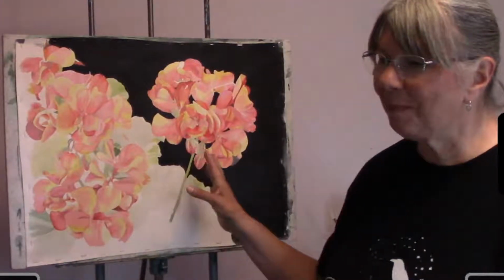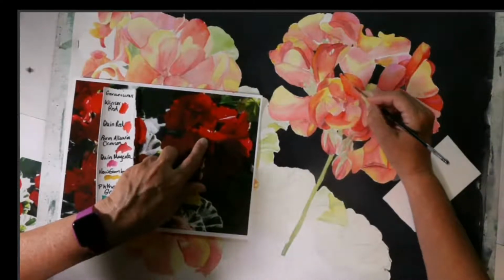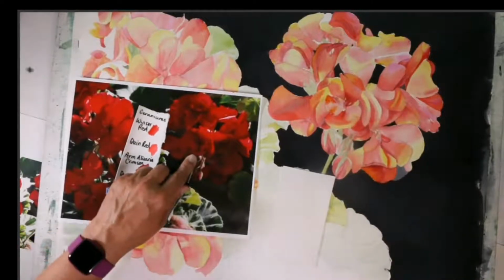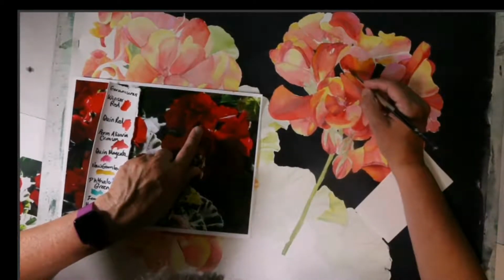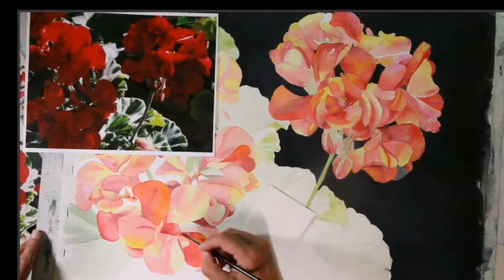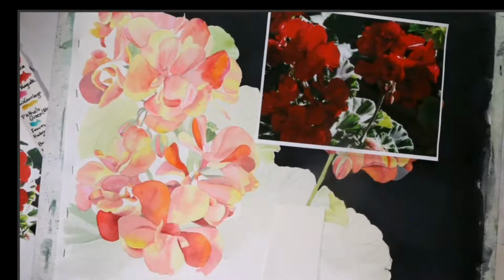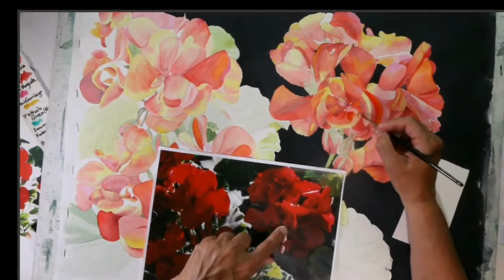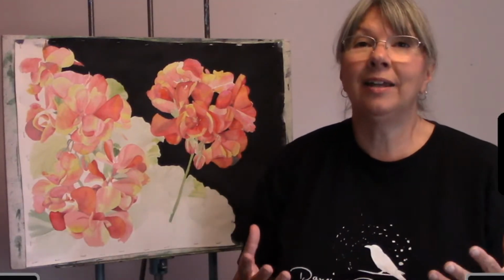How to paint Red Geraniums in Watercolour week 2 - live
Join Shawna  for a weekly for a 1 hour Live Painting in both Acrylic and Watercolour

For more stories and photos each week go and sign up for Shawna's weekly newsletter.